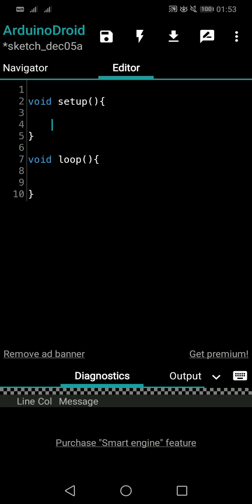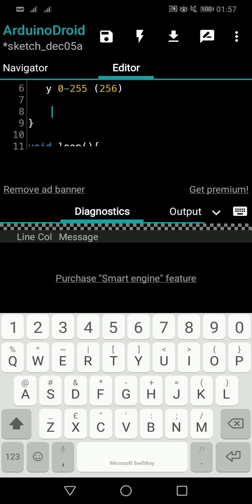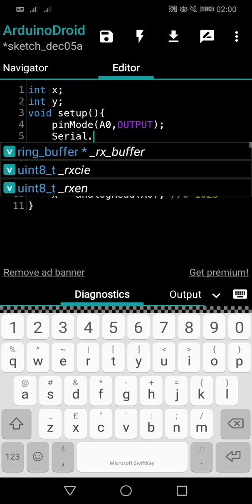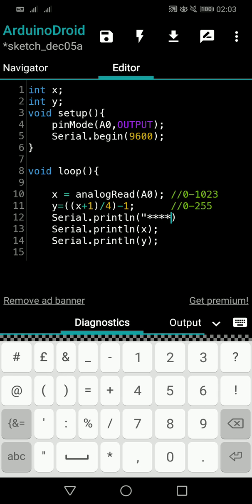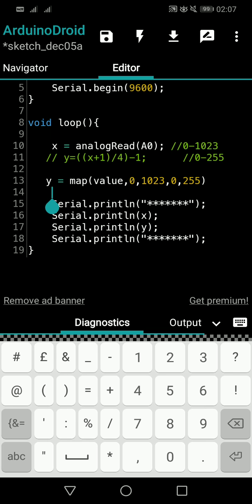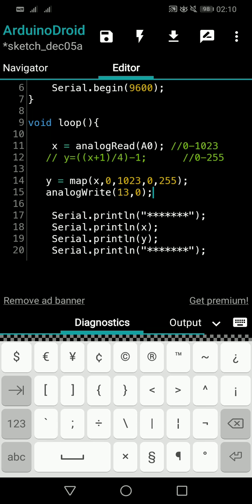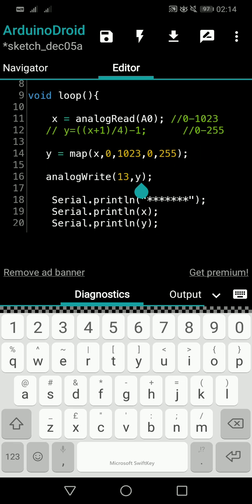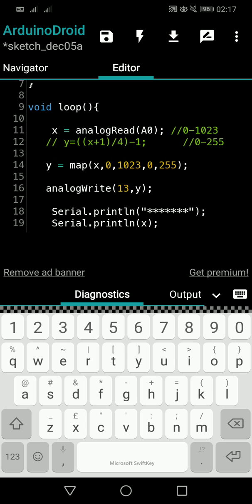Map function | Arduino Programming Tutorials for beginners Part - 50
Arduino Programming Tutorials for beginners. Map. Map function. Map arduino. Map function arduino.